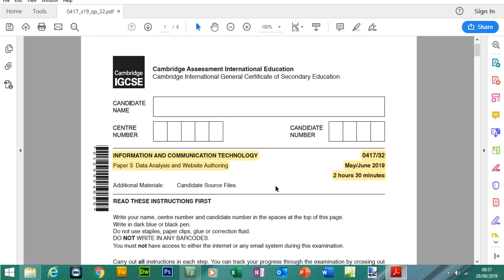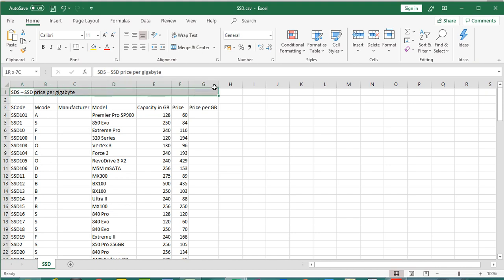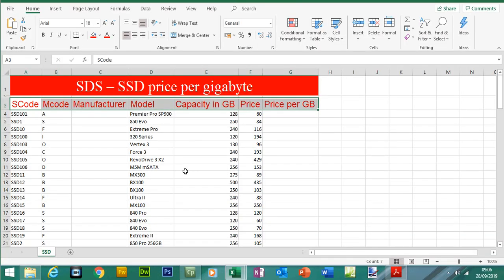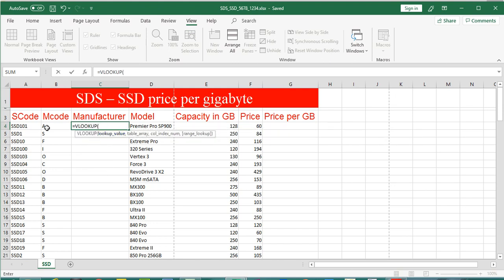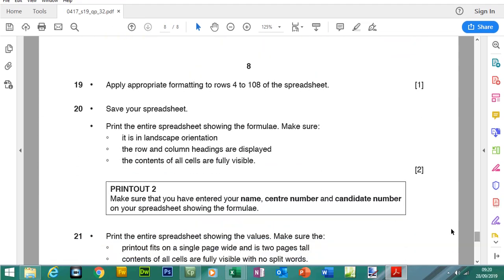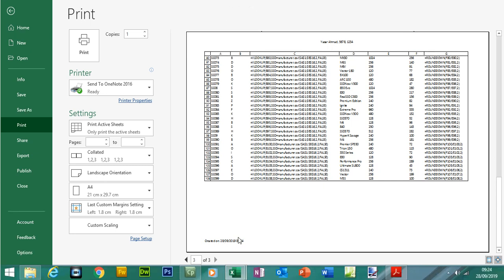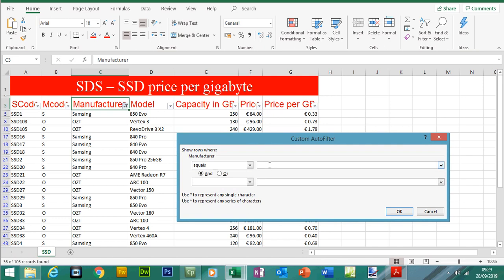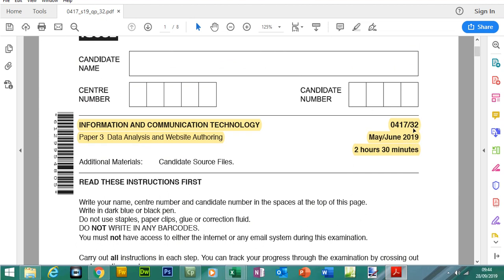11 IGCSE Paper 3 2019 Spreadsheets June 32